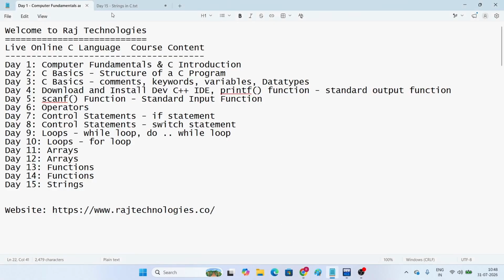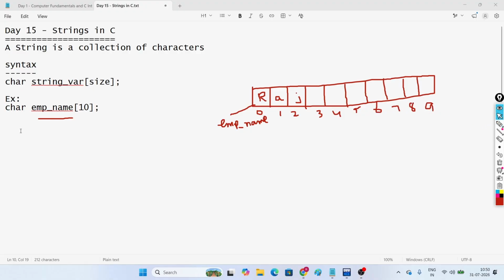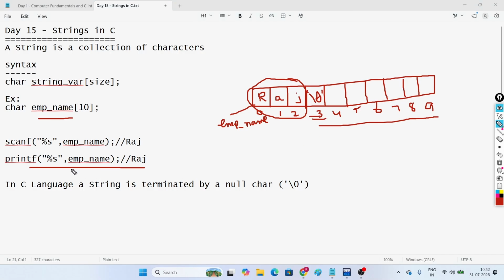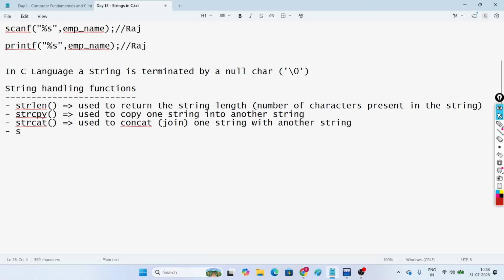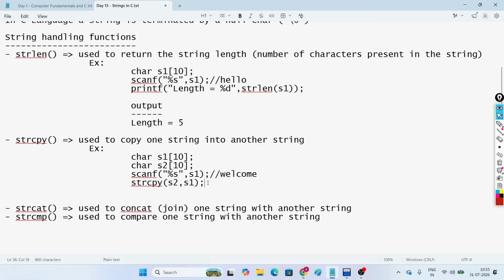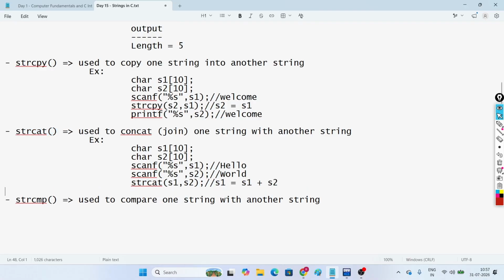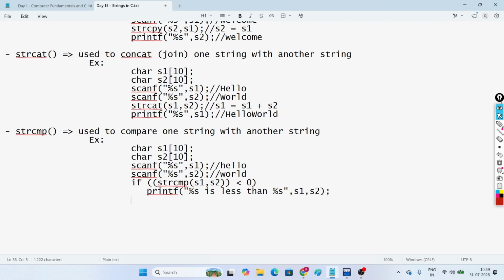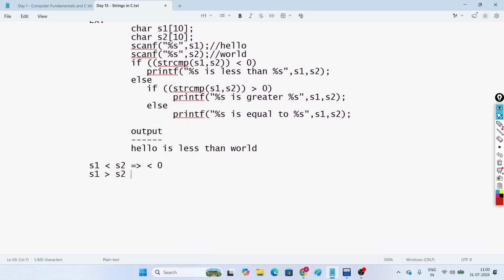FREE C Language Course | Handling String in C Language | Session #15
In this session, you'll learn Handling Strings in C Language

Get:

📄 Class Notes
💻 Source Code
📢 Course Updates